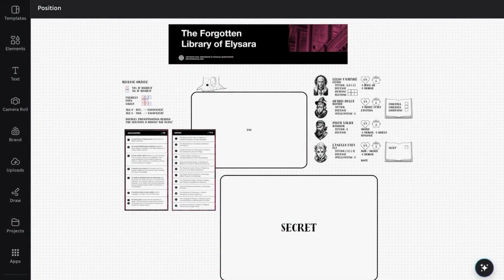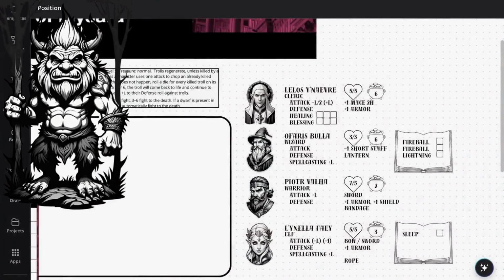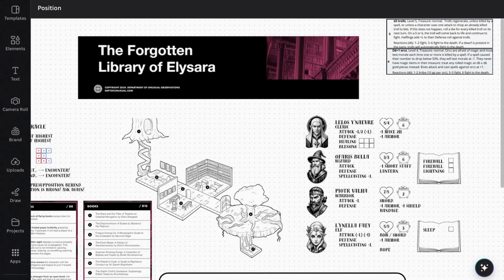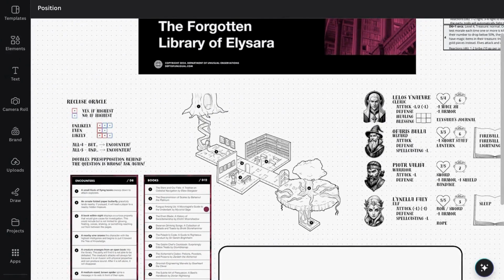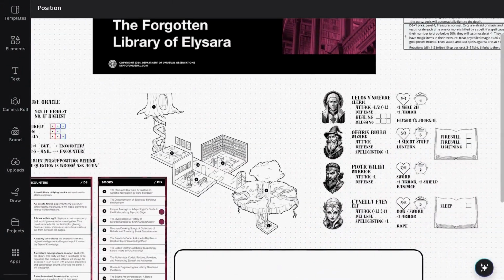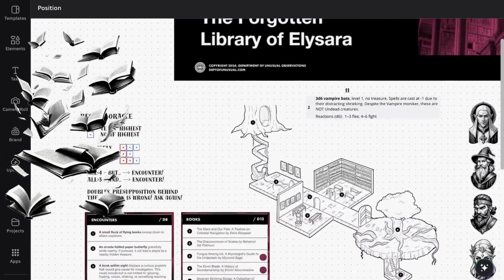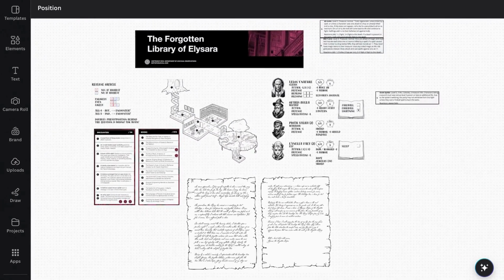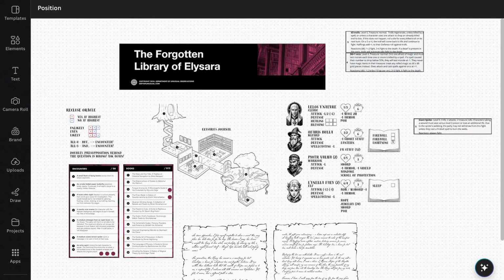The Forgotten Library of Elysara (solo playthrough)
Join me as I play a one shot, The Forgotten Library of Elysara, as a solo rpg, using the Four Against Darkness system on a Canva whiteboard. As being a playthrough video, it contains spoilers about the story and the conclusion, but there are different possible endings, and it has 2 random tables too, so it still can have surprises if you want to play it later!

0:00 Intro
0:29 Solo RP with Four Against Darkness & The Forgotten Library of Elysara & Recluse Oracle
2:05 What is The Forgotten Library of Elysara?
2:51 Introducing the characters and the scene
4:42 Finding the entrance, opening the door to Room 1 (and some fights against wandering monsters)
23:25 Revealing the map, unusual welcome in Room 2
31:20 Moving along to Room 3
33:45 Exploring the library, finding strange books in Room 4
41:17 Discovering an exhibition in Room 5
46:18 Opening a huge door (involving some fights for the key and an annoying spirit)
1:01:05 An underground garden in Room 6, looking for the passage to move on (fighting books and a sacrifice)
1:11:12 Revealing the SECRET of Elysara in Room 7
1:16:33 The hardest decision
1:25:30 Conclusion
1:26:21 Summary